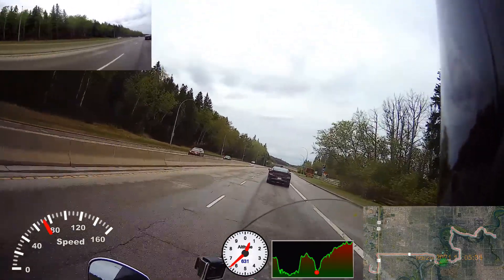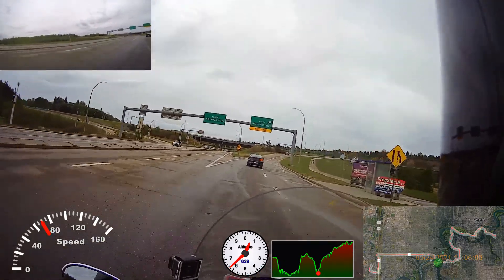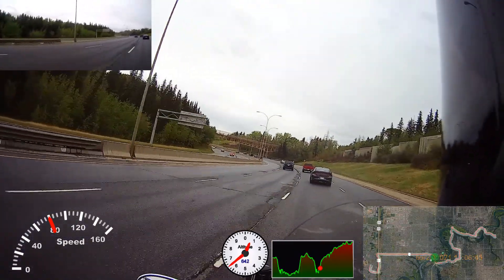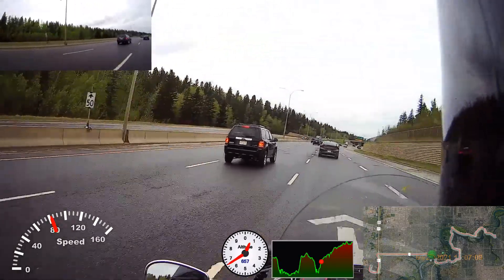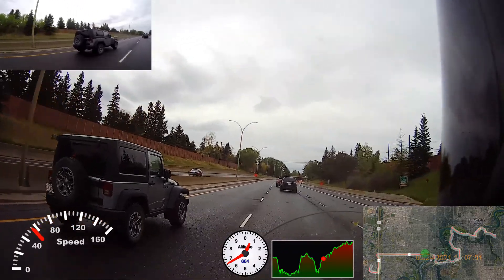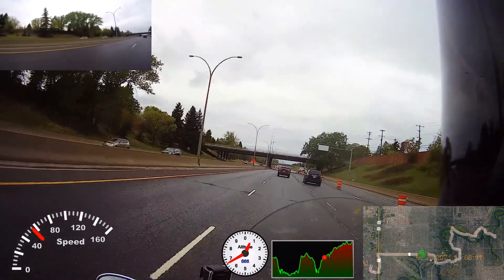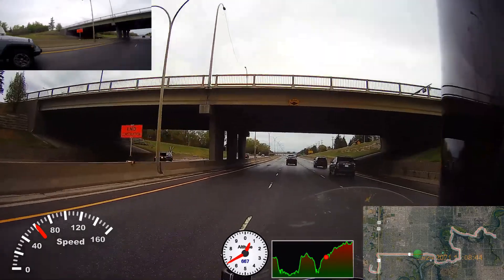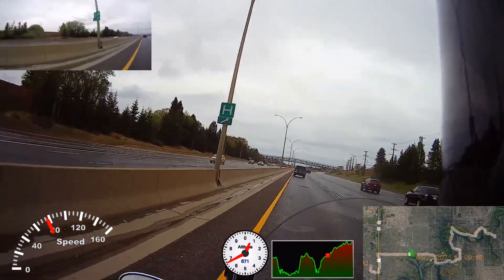S3 E7 Sourdough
In this motorcycle vlog I discuss sourdough bread. Because I can.